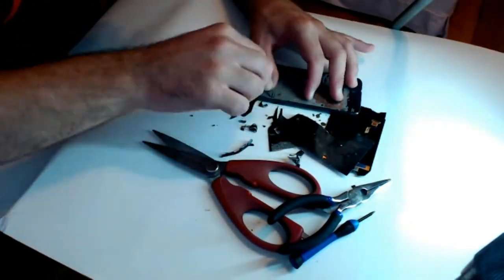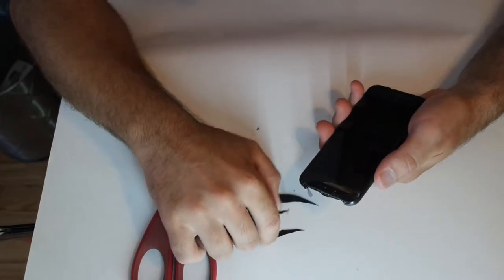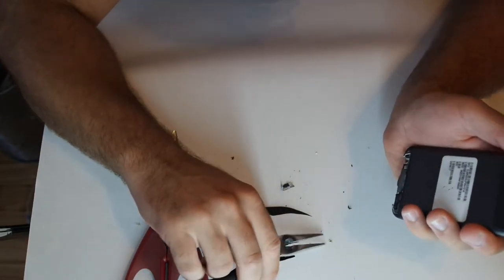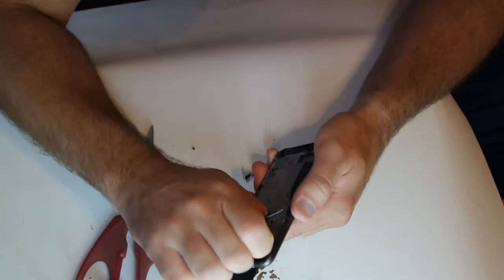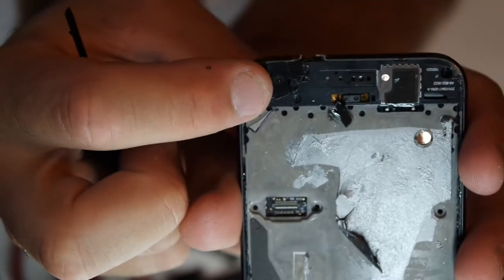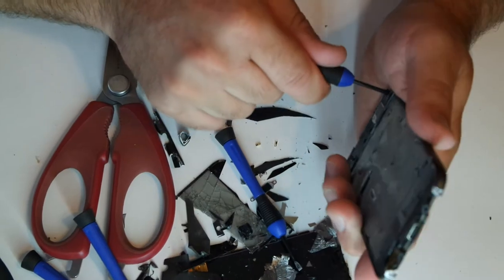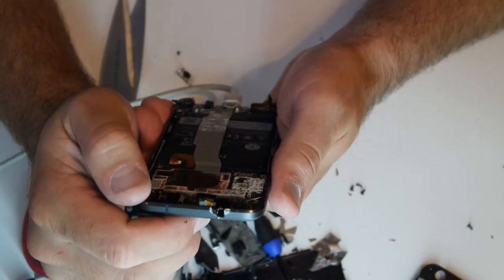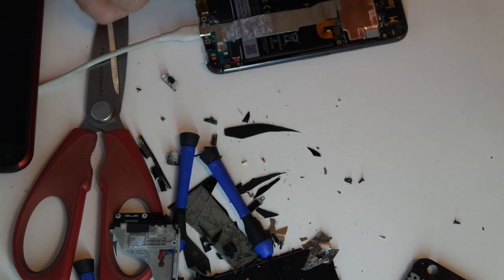Google pixel destruction!